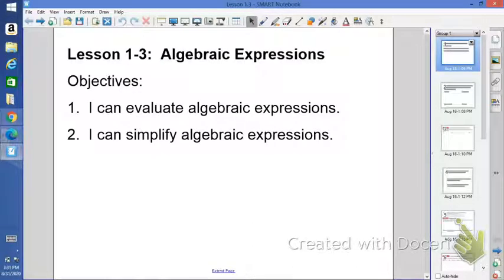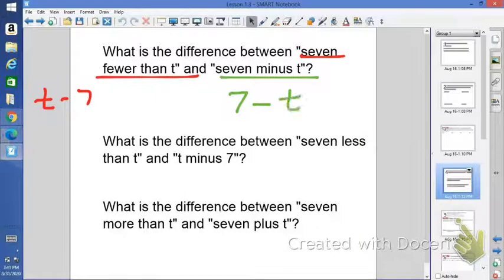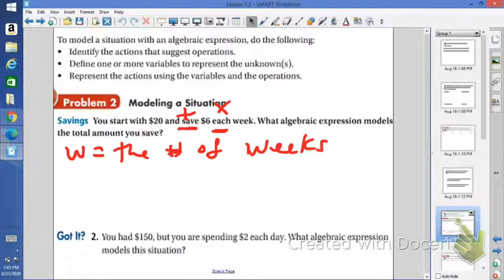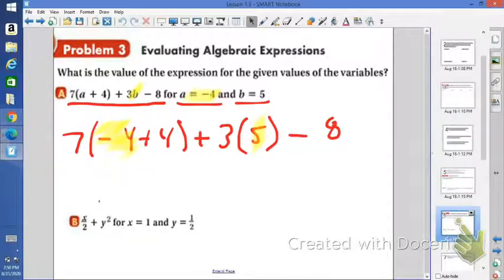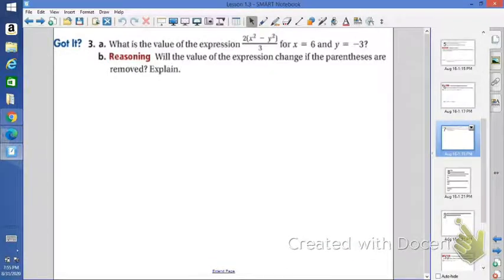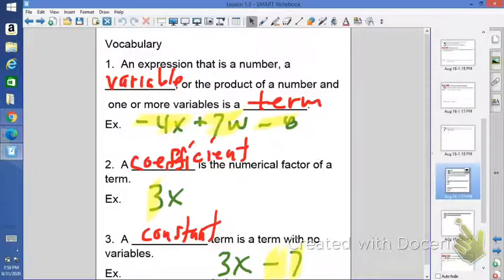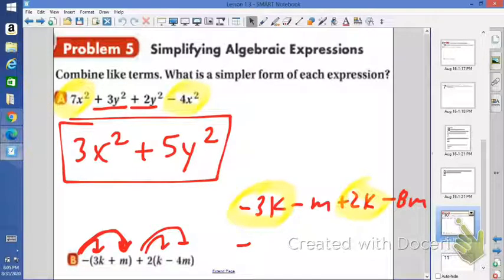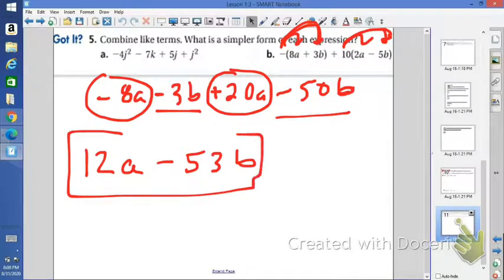Applied Algebra II: Lesson 1.3